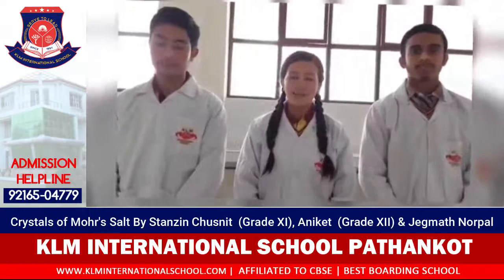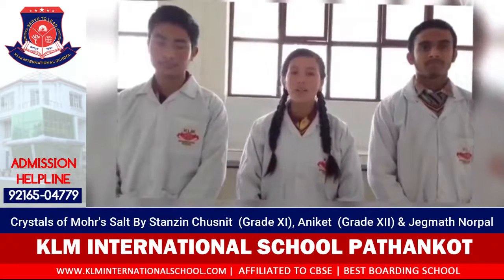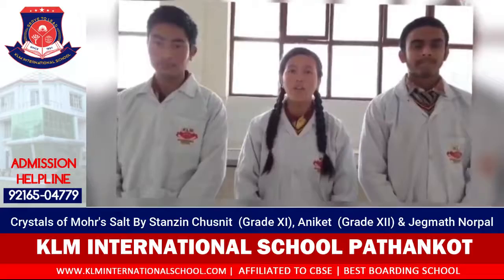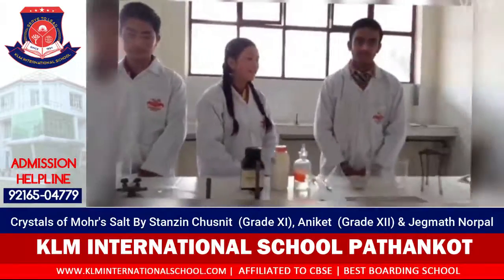Crystals of Mohr's Salt | KLM International School Pathankot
Crystals of Mohr's Salt By Stanzin Chusnit  (Grade XI), Aniket  (Grade XII) & Jegmath Norpal  (Grade XI) / KLM International School